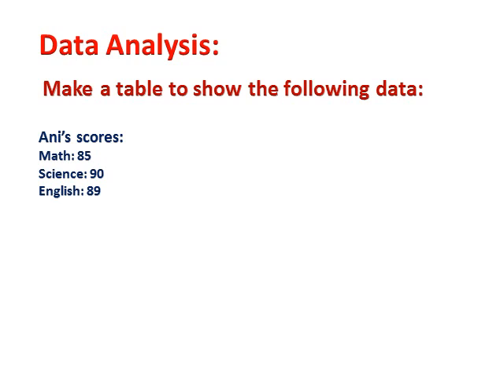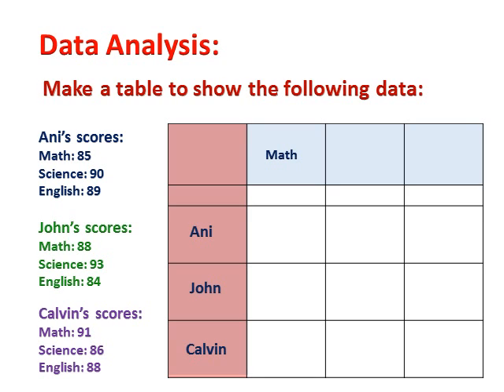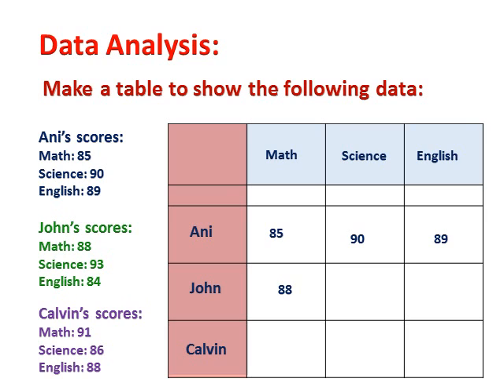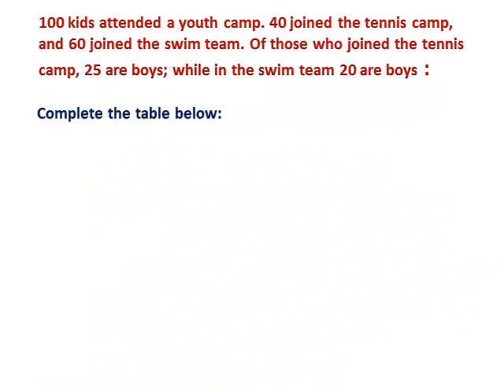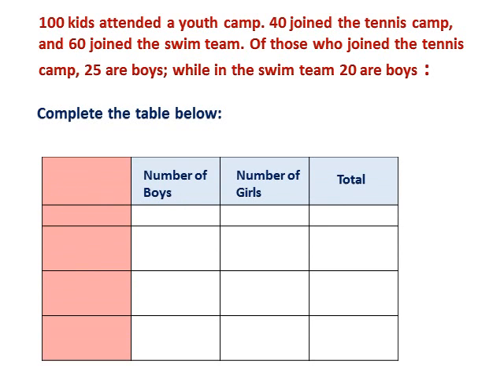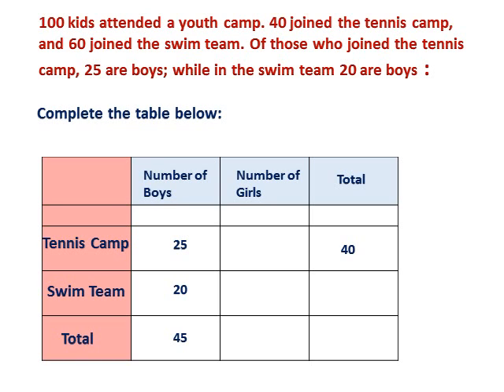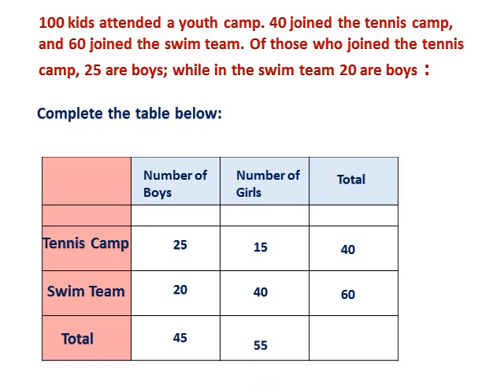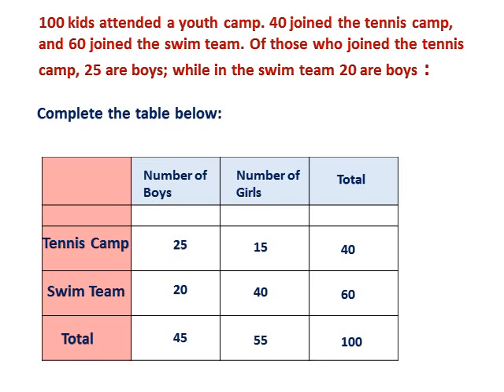Jan 23, 3rd graders, Tables for data